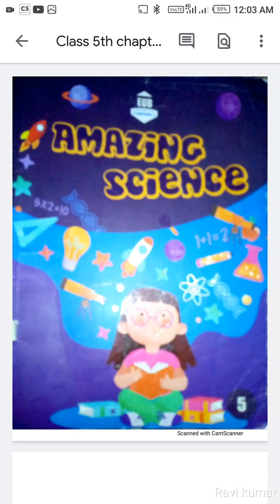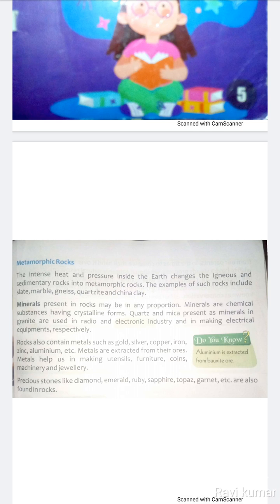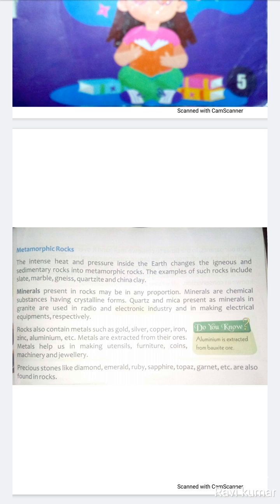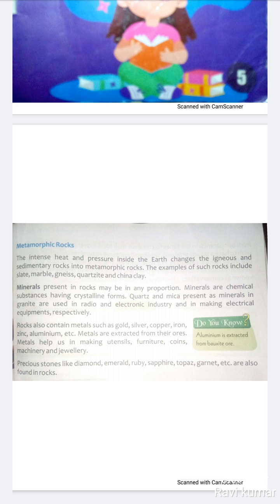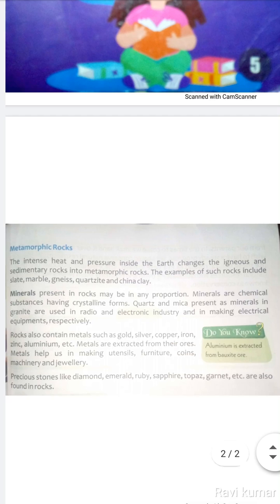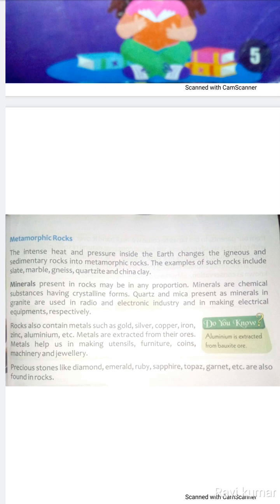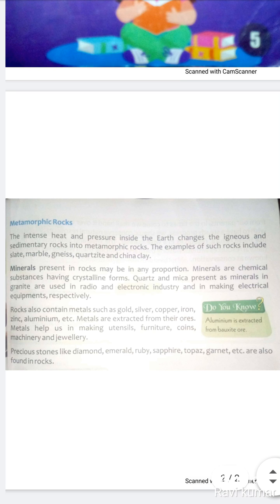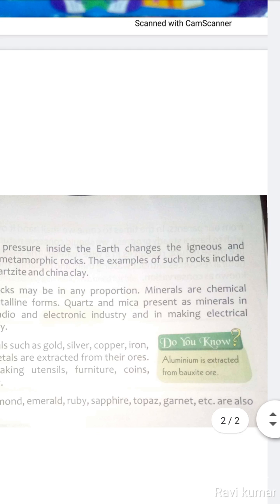ncert class 5th chapter 11 natural resources metamorphic rocks